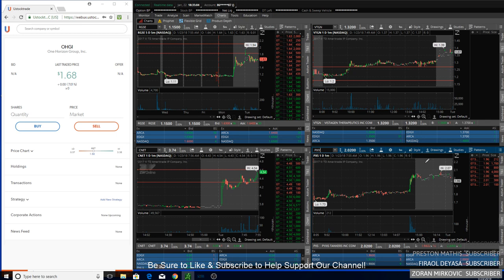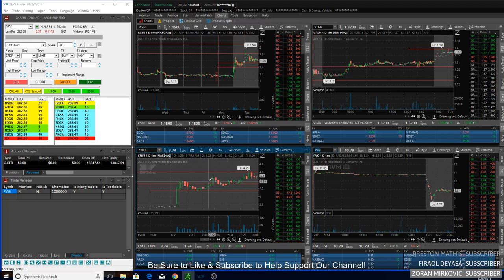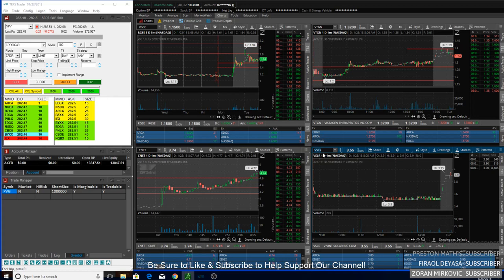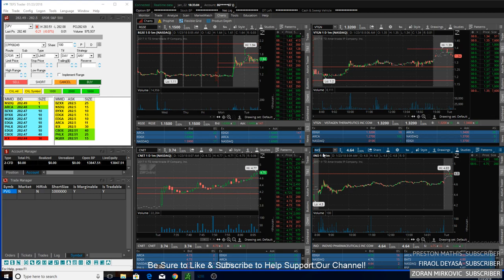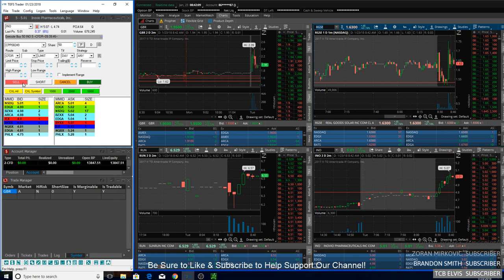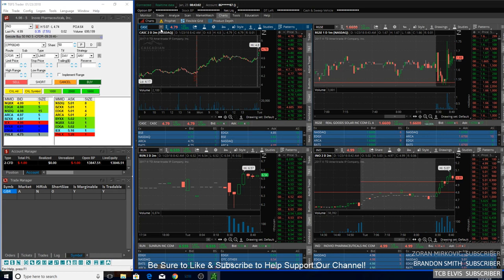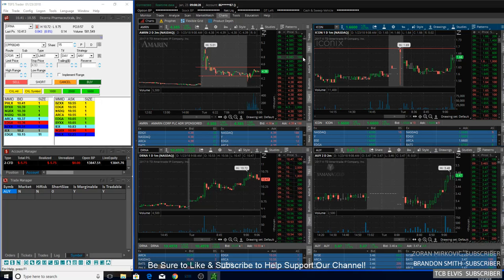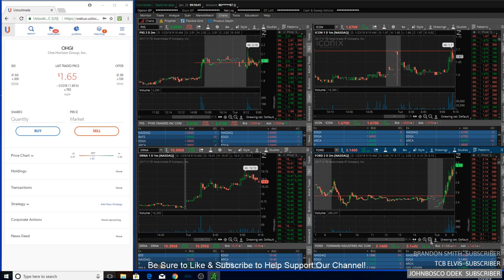Live Small Account Day Trading on Stream! - Penny Stock Watchlist - Beginner Trading